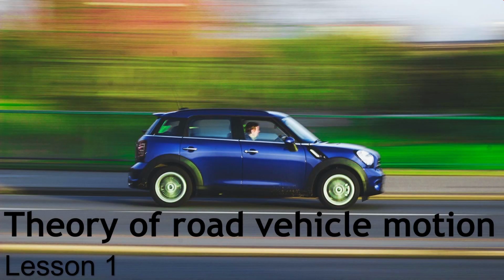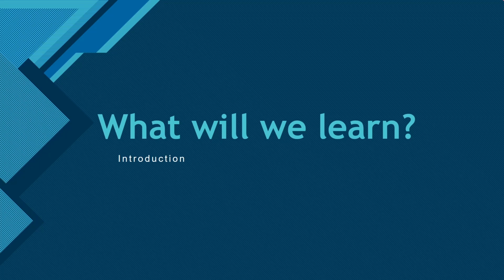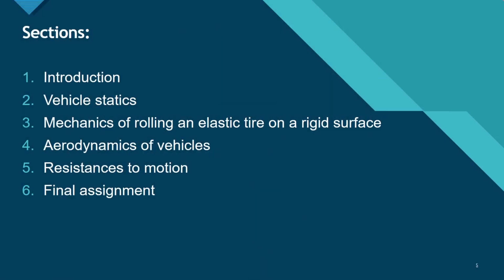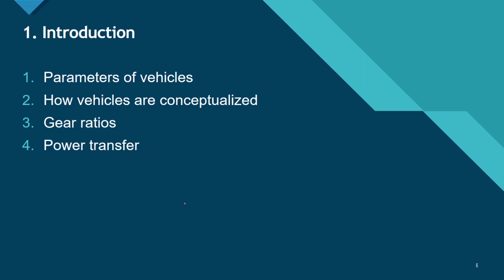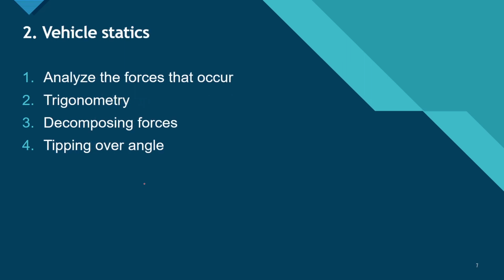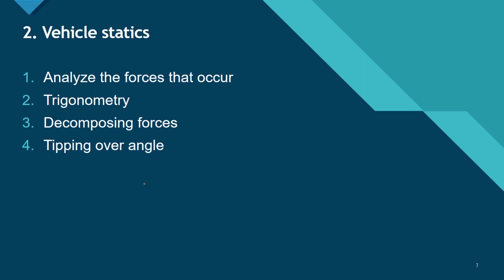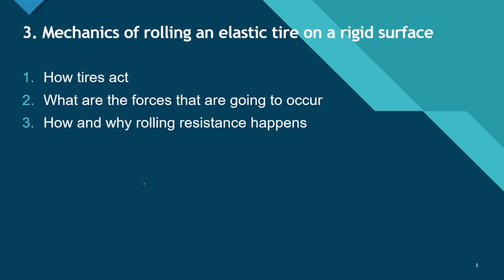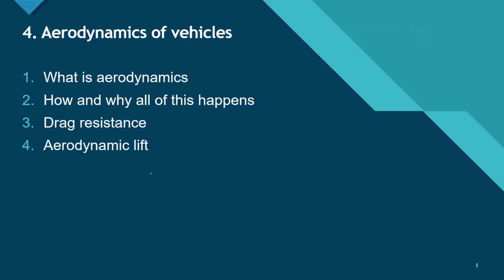What will we learn in the course Theory of road vehicle motion?